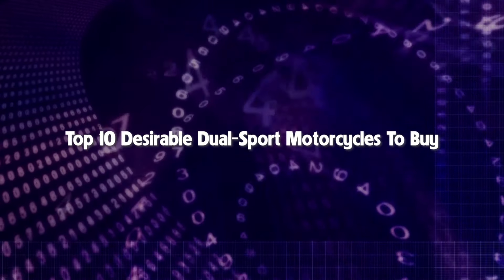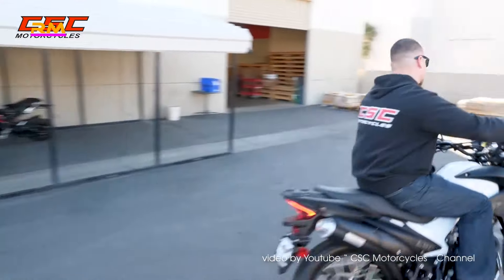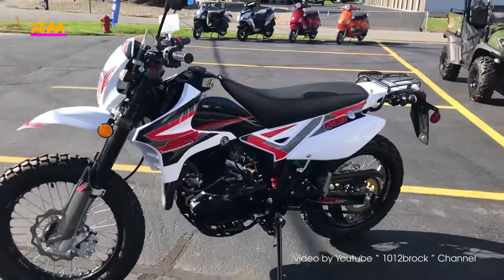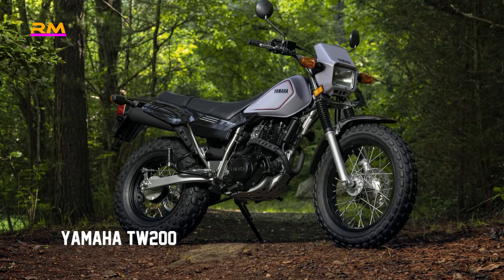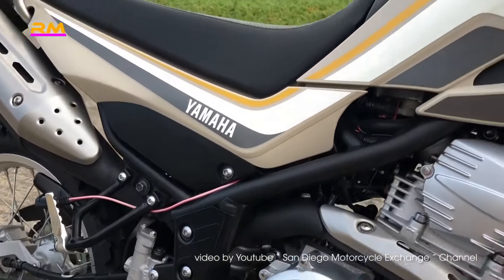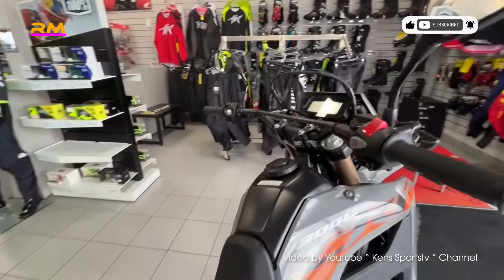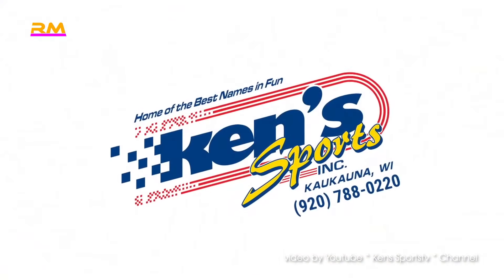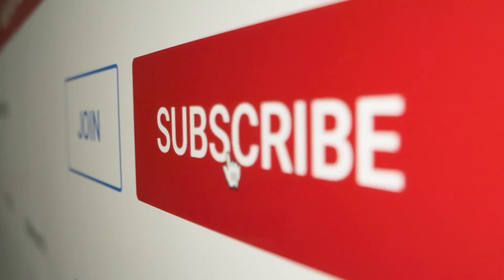Top 10 Desirable Dual Sport Motorcycles To Buy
10 Most Affordable Dual-Sport Bikes On The Market

The name "dual-sport" motorcycles comes from their ability to perform equally well on the road or off. They need to be street legal, so they’re equipped with lights, turn signals, and number plate mounts.

📌 People also ask:
✔️ What is the best dual sport motorcycle for the money?
✔️ Which sports bike is best for couples?
✔️ What is the new dual sport 2024?
✔️ What is the best enduro motorbike?

As such, small capacity dual-sport examples make a great first motorcycle. Riders starting out can appreciate the light weight, no-frills design, and their ability to deal with any surface with equanimity.

📌 Top list is as follows:
00:41 10. CSC TT250 Dual Sport
01:56 9. Honda XR150L
02:51 8. SSR XF250 Dual Sport
03:59 7. Kawasaki KLX230
05:12 6. Yamaha TW200
06:15 5. Yamaha XT250
07:04 4. Honda CRF300L
08:10 3. Honda CRF300LS
09:16 2. Honda CRF300L Rally
10:40 1. Kawasaki KLX300

📌 Clip using voice by AI.
📌 Clip using videos from:
✔️ Free stock by Pexels, Pixabay, Mixkit, Coverr
✔️ 10. Youtube: CSC Motorcycles
✔️ 09. Facebook: Motoprimo Motorsports
✔️ 08. Youtube: 1012brock
✔️ 07. Youtube: Kawasaki
✔️ 06. Youtube: David Hildebrand
✔️ 05. Youtube: San Diego Motorcycle Exchange
✔️ 04. Youtube: GP Motorsports
✔️ 03. Youtube: Kens Sportstv
✔️ 02. Youtube: Honda Powersports-Outdoor Canada
✔️ 01. Youtube: Kawasaki
📌 Besides the AI-generated audio, the actual editing and video production are done by real people.
📌 Thanks.

Welcome to Top 10 Videos, a YouTube channel full of videos about all areas of life .
I'm Top 10 Videos, and I love making videos about Top 10 . I hope to inspire you and help you learn more about your favorite theme.

📌 Keyword video:
CSC, CSC TT250 Dual Sport, Honda, Honda XR150L, SSR, SSR XF250 Dual Sport, Kawasaki, Kawasaki KLX230, Yamaha, Yamaha TW200, Yamaha XT250, Honda CRF300L, Honda CRF300LS, Honda CRF300L Rally, Kawasaki KLX300, Dual-Sport Motorcycles, Sport Motorcycles